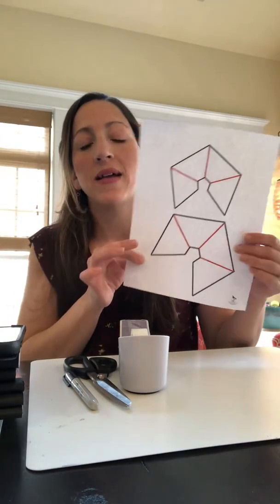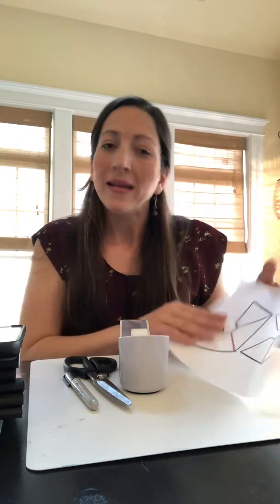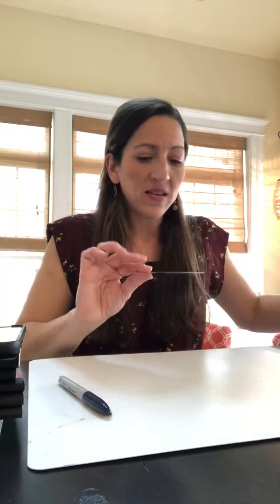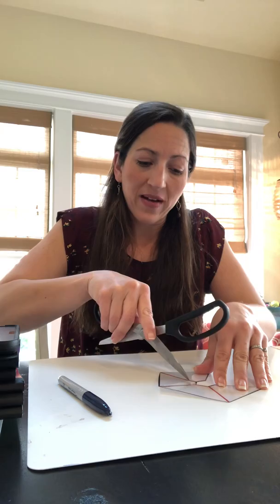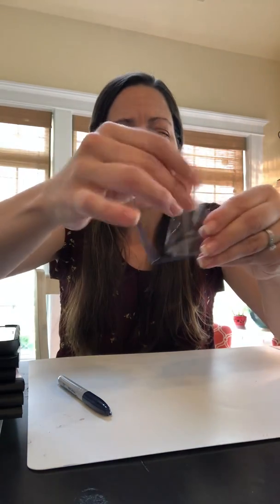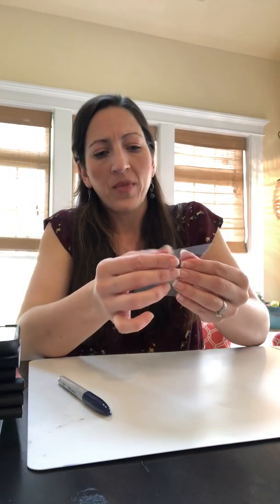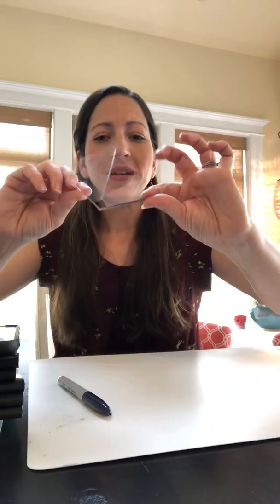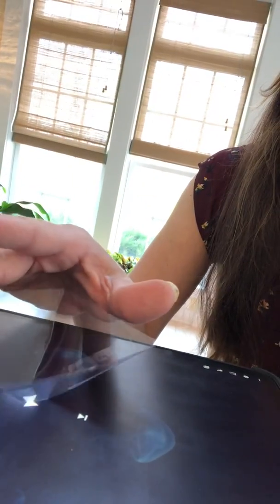Hologram Projector - NGS Science Activities for Kids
Make a hologram illusion using materials around your home and a digital device such as a tablet or phone!  Here is the link for the template